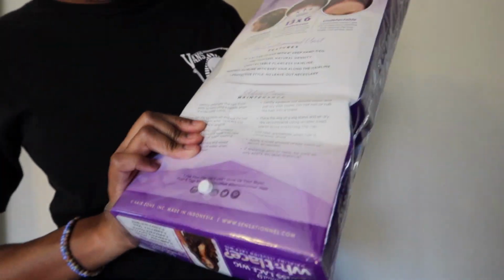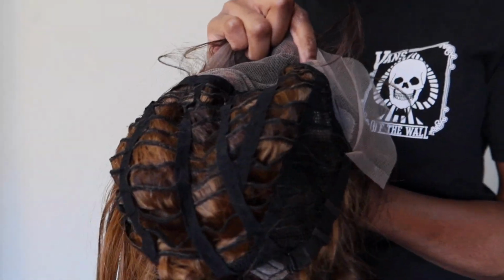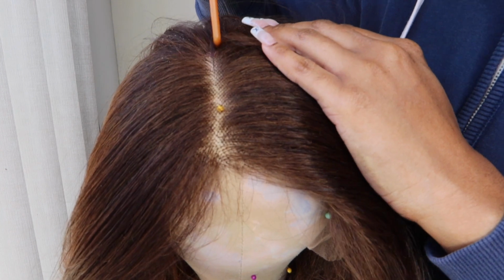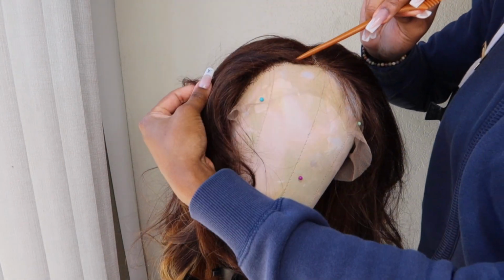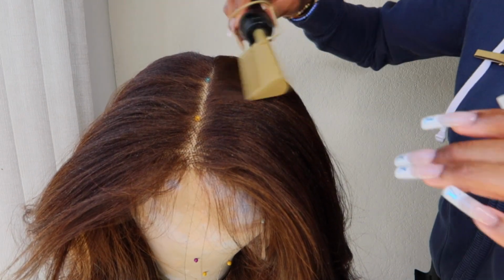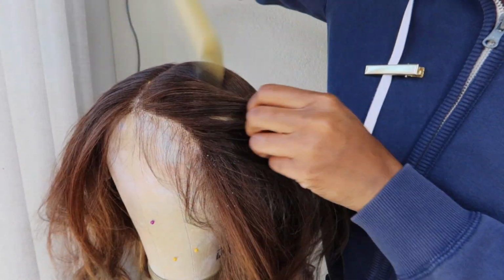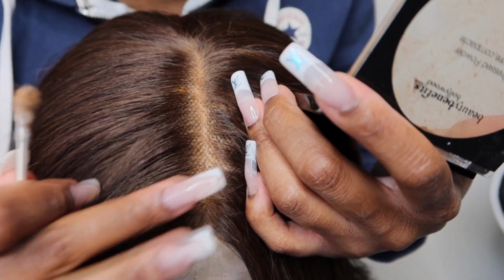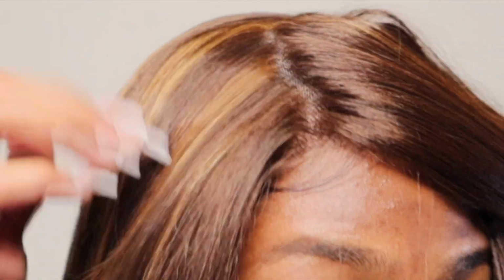SENSATIONNEL WHAT LACE | SOLANA | Flamboyage Caramel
Trying on the Sensationnel What Lace? collection in the style Solana and colour flamboyage caramel.

Other stuff:
Hot Comb
Lip Gloss